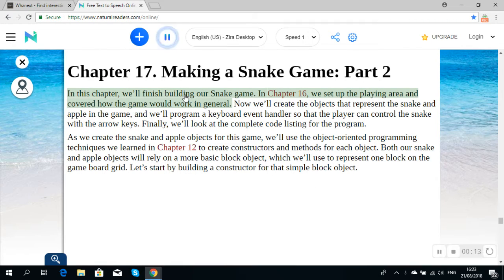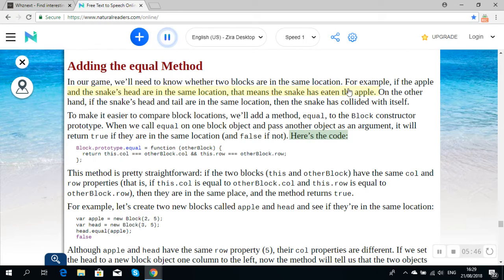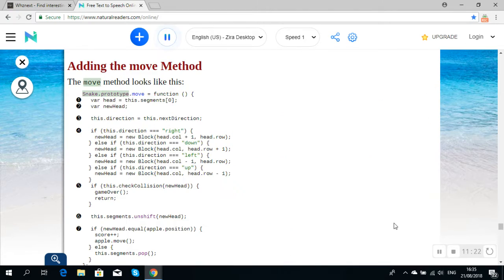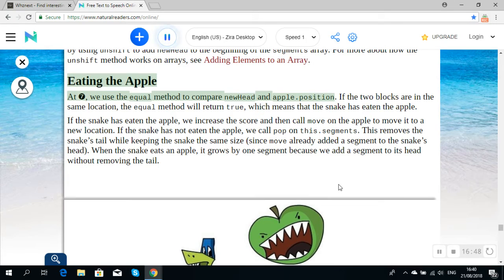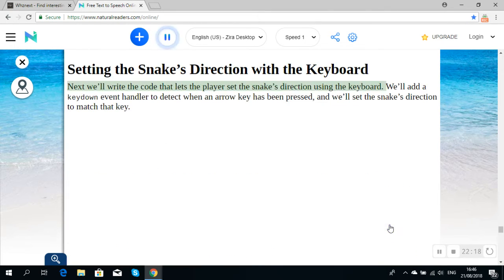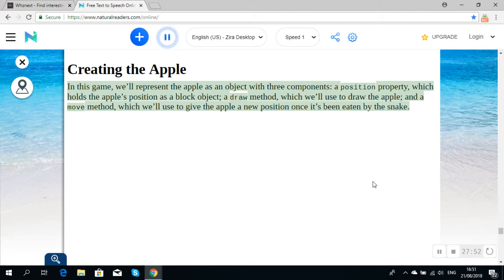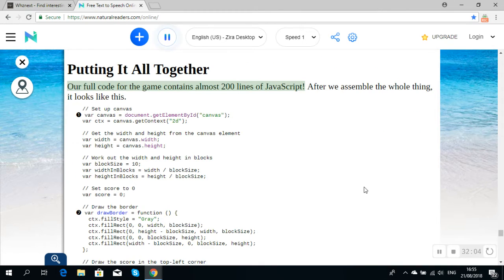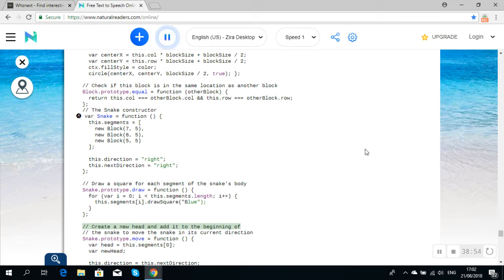JavaScript for kids - Thirty-second Reading